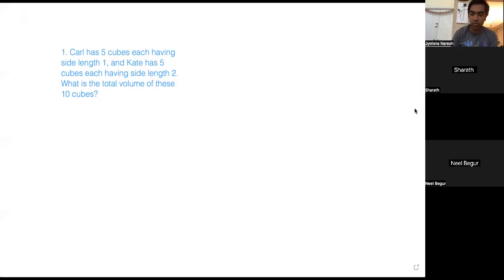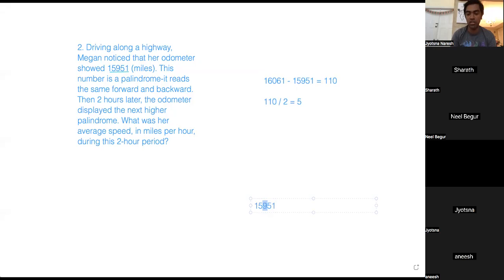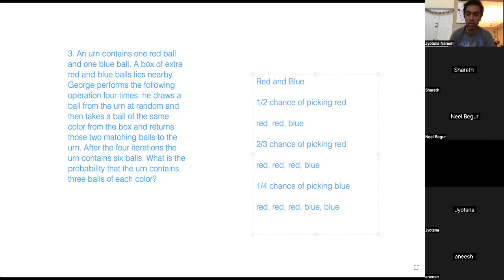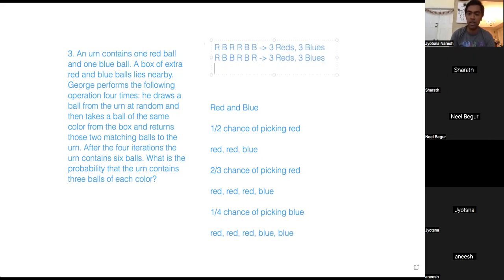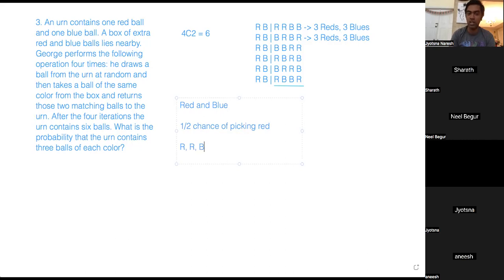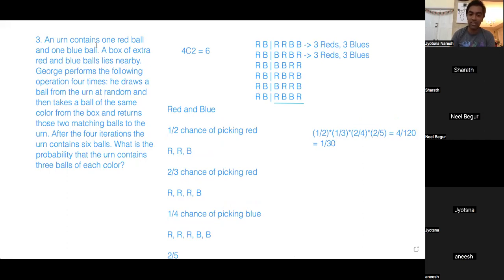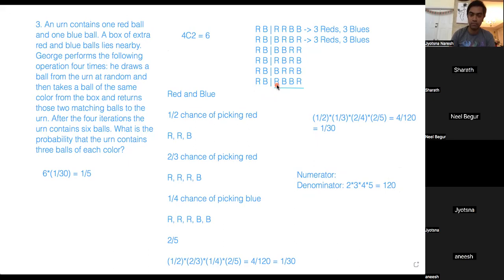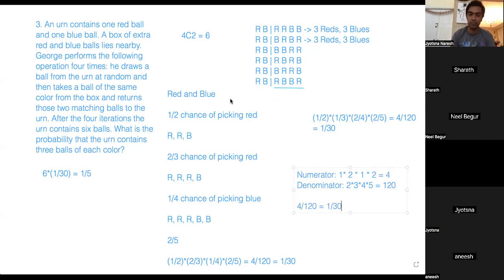Math Class 01/07/2023